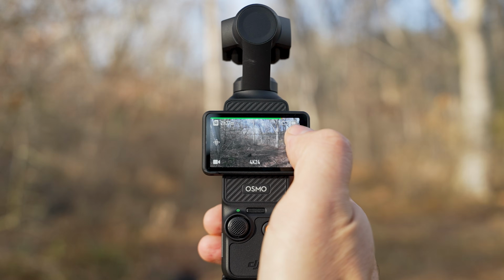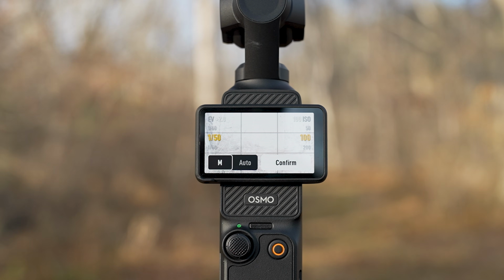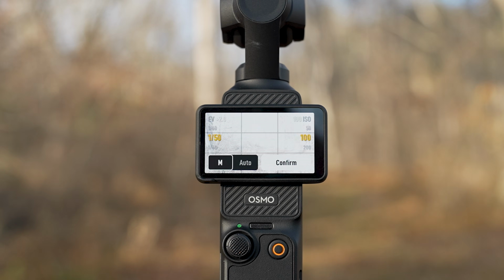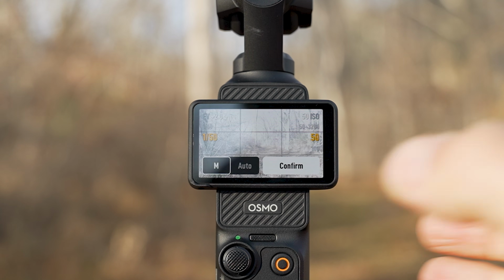Why & How To Use ND Filters with the DJI Osmo Pocket 3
ND filters are an essential tool for capturing the best-looking, cinematic footage using the DJI Osmo Pocket 3 camera. In this video I explain why and how ND filters should be used with the Pocket 3 and I also outline the key settings that you need to know when using ND filters with this camera.

- Buy the Freewell Mega Pack 14 Filter Kit direct from Freewell

Tablet of Contents:
0:00 - Why Use ND filters?
0:50 - The 180 degree shutter angle
2:28 - The ND filters I use
3:45 - Settings to use
5:33 - Attaching an ND filter
5:50 - Fine-tuning the settings
7:38 - How to remove the ND filter
8:06 - PL ND filter difference
8:40 - Stacking filters
9:13 - Long exposure photography
11:25 - Final thoughts

CAMERA GEAR I USE:
- GoPro Hero 12 Black